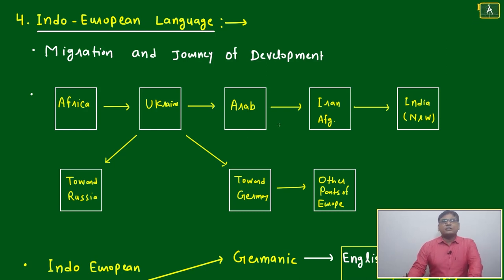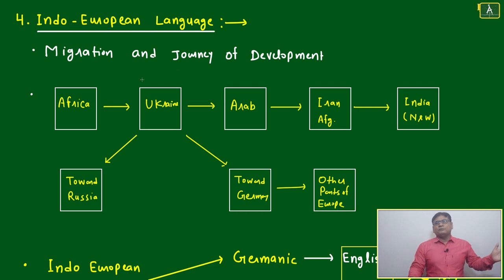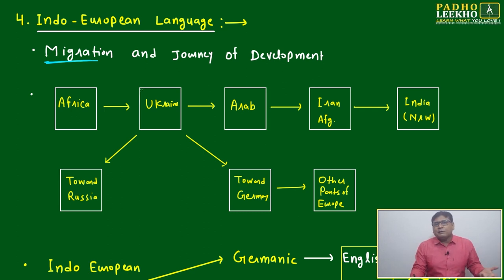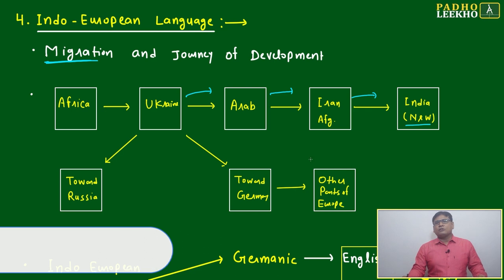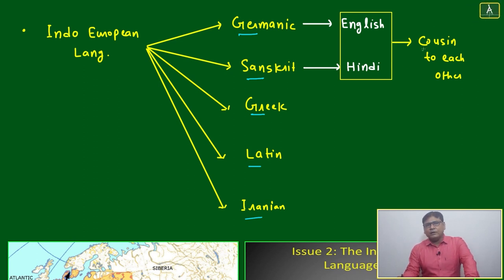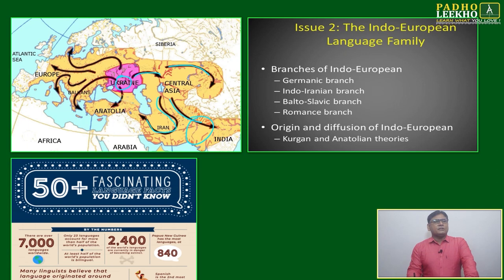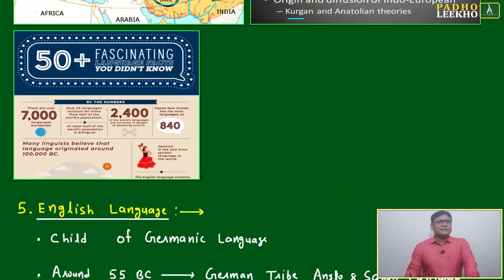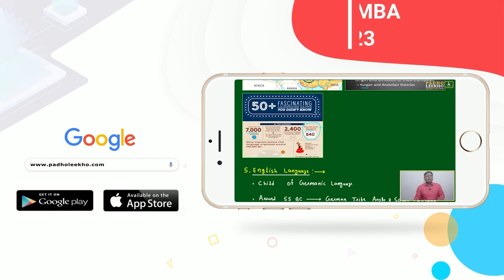INDO-EUROPEAN LANGUAGE (VOCABULARY PART-3)VARC |CAT 2023 | CAT/MBA PREP ONLINE